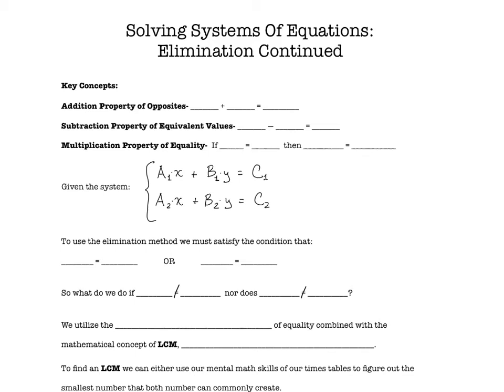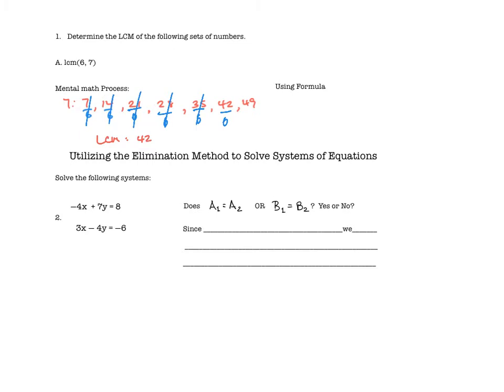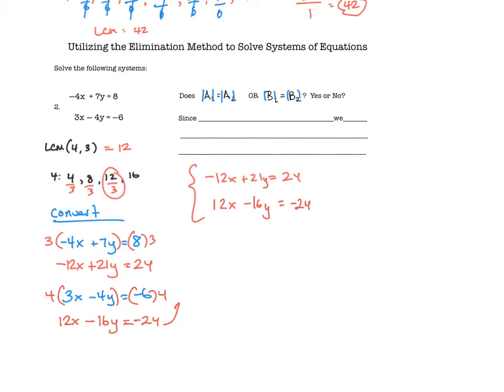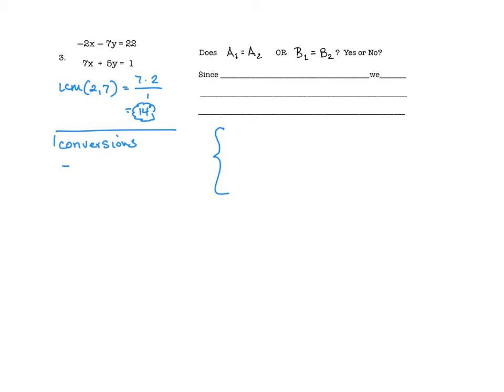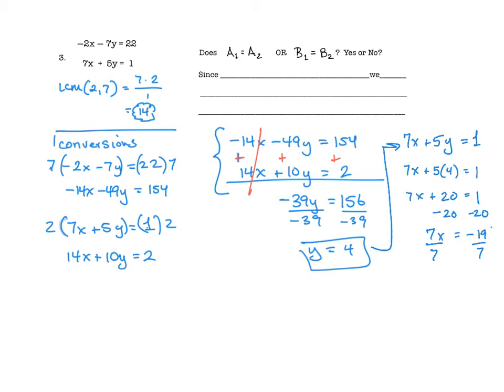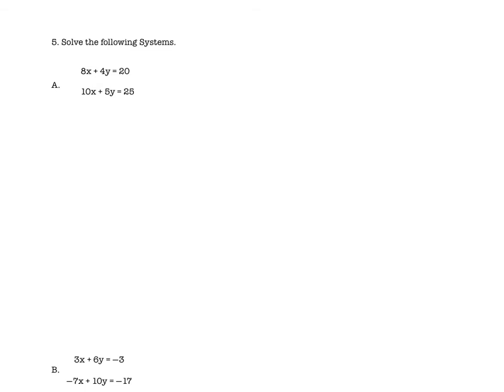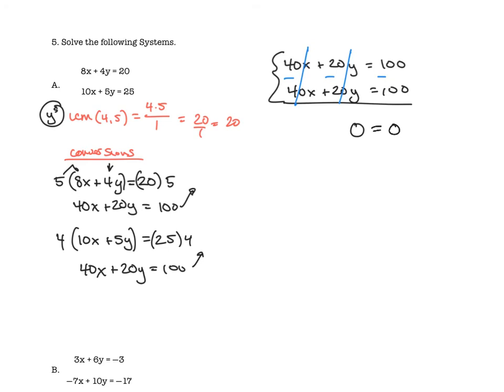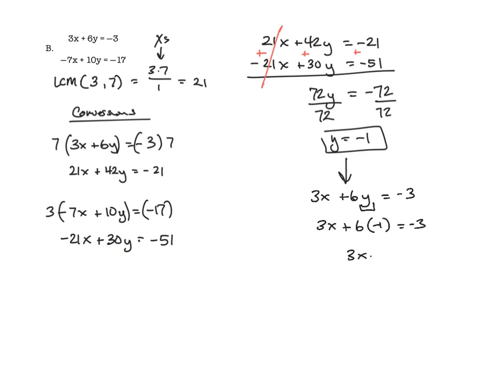Solving Systems Elimination Cont’d 2